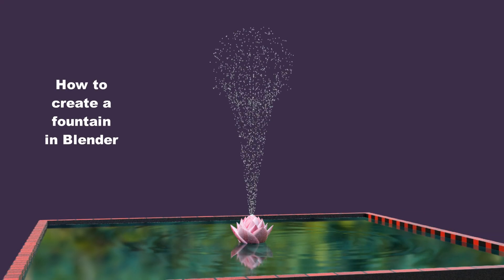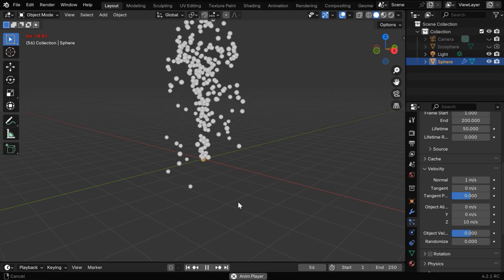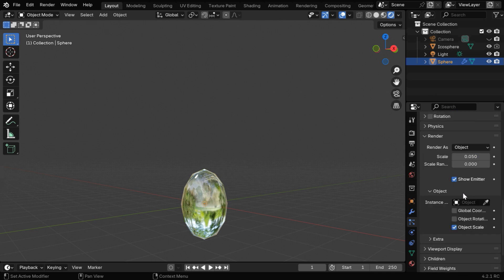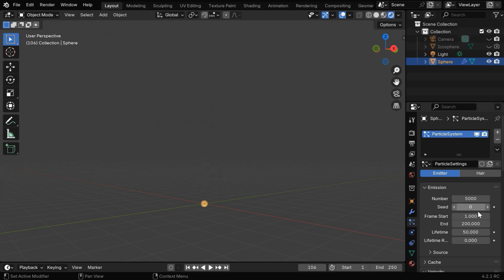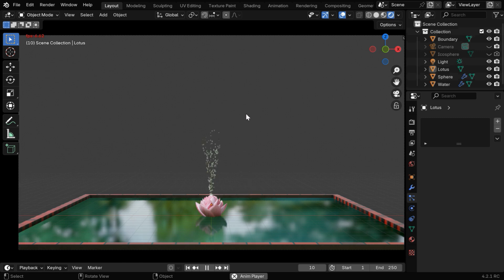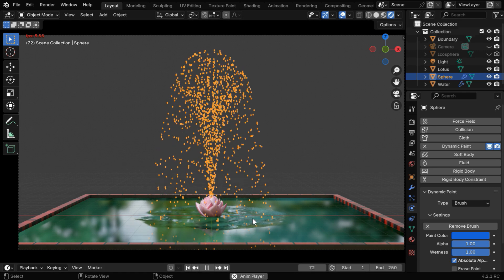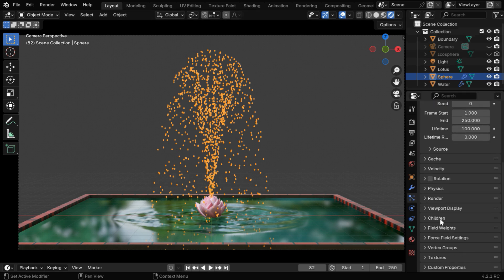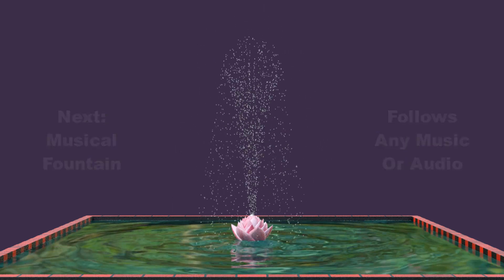Musical Fountain: Part 1 | Create a Fountain with Particle Systems and Dynamic Paint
In this Blender tutorial, we will guide you through the step-by-step process of creating a fountain using a particle system and dynamic paint. Then in the 2nd part of this tutorial we will discuss how to create a musical fountain. To enhance your understanding, please check our previous tutorials on dynamic paint and ripples on water - these will help you follow along more easily. The part-2 link is given below that completes this tutorial series.

𝐃𝐨𝐰𝐧𝐥𝐨𝐚𝐝 𝐭𝐡𝐞 𝐛𝐥𝐞𝐧𝐝 𝐟𝐢𝐥𝐞 𝐟𝐨𝐫 𝐭𝐡𝐢𝐬 𝐭𝐮𝐭𝐨𝐫𝐢𝐚𝐥 𝐏𝐚𝐫𝐭-𝟏 (𝐎𝐧𝐥𝐲 𝐟𝐨𝐫 𝐨𝐮𝐫 𝐦𝐞𝐦𝐛𝐞𝐫𝐬)

Timestamp
00:00 Creating a basic particle system
00:59 Convert it into a water fountain
02:31 Interaction with water reservoir
03:41 Lighting & some enhancements